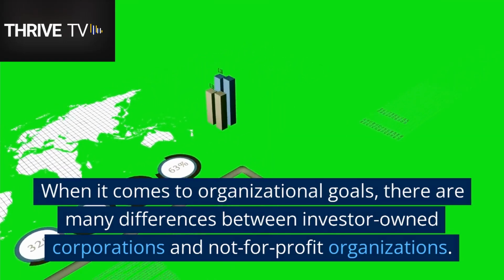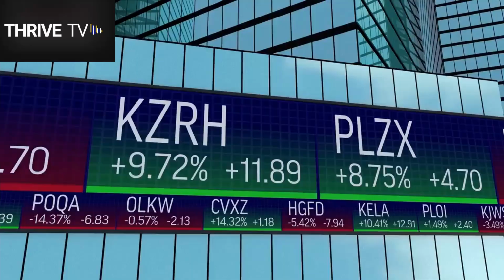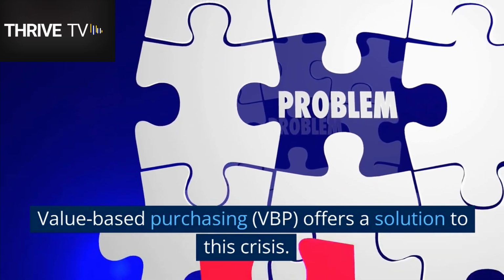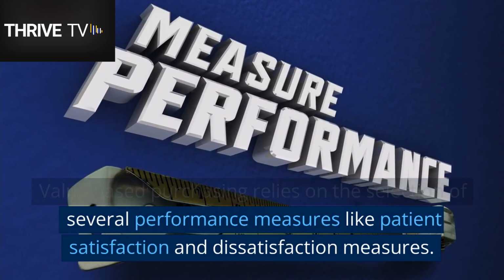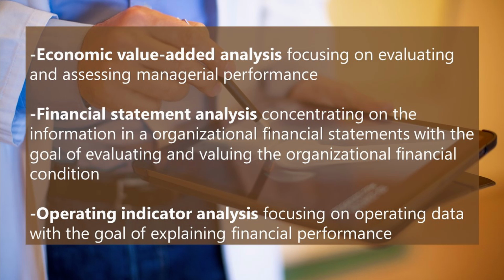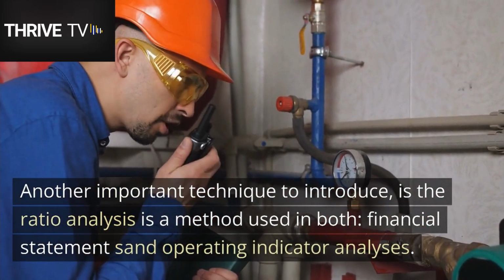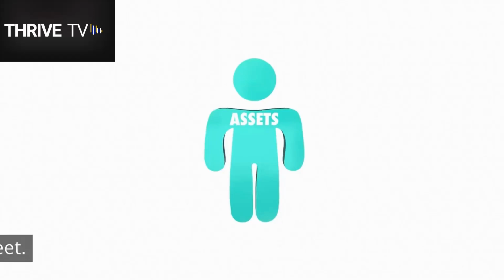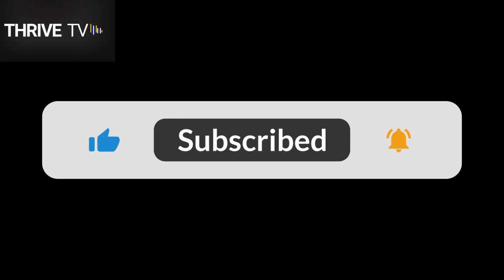Introduction to Financial Management in Healthcare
Financial management provides the theory, concepts, frameworks and tools needed to assist managers and leaders make better financial decisions.
Healthcare and health services industry in general is really unique as we are generally in a context of a complex industry, Not-for-profit organizations, Third-party payers’ systems, operations with high urgency and a usually higher governmental involvement.
Healthcare managers, and more specifically financial managers, have the primary responsibility of producing, reviewing, evaluating and reporting monetary statements for the organization or a subdivision of the organization. They rely on different techniques and tools to conduct data analysis so that they can advise the senior management and the executives on effective strategies to improve revenue and optimize investments and spendings.
This video shares some more insights about the most important concepts of Financial management in Healthcare.
Dr. Khaled OUANES, Ph.D.

Reference:
Main concepts based on Pink, G. H., & Song, P.H. (2020). Gapenski’s understanding healthcare financial management (8th ed.) Chicago:
Association of University Programs in Health Administration and Health Administration Press.